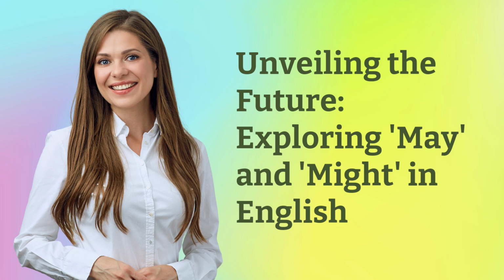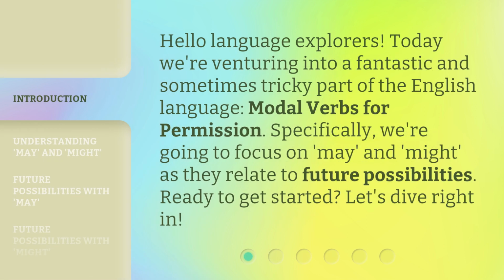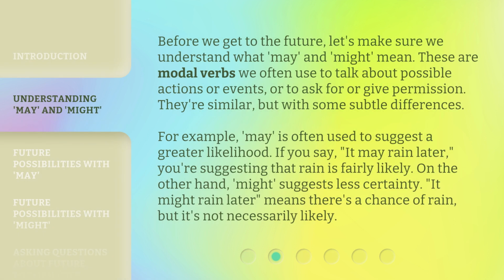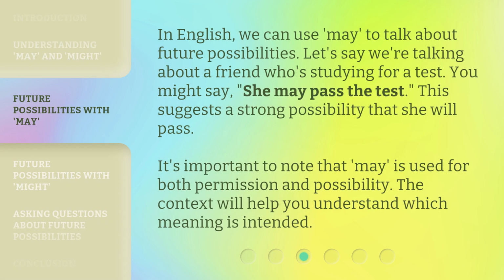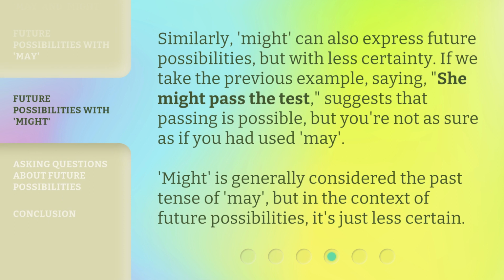Unveiling the Future: Exploring 'May' and 'Might' in English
May vs Might: Exploring Future Possibilities in English • Join us as we delve into the world of modal verbs for permission in English, specifically 'may' and 'might' as they relate to future possibilities. Learn the subtle differences between the two and how to use them effectively in conversation. Don't miss out on this language adventure!

00:00 • Introduction - Unveiling the Future: Exploring 'May' and 'Might' in English
00:33 • Understanding 'May' and 'Might'
01:17 • Future Possibilities with 'May'
01:47 • Future Possibilities with 'Might'
02:17 • Asking Questions about Future Possibilities